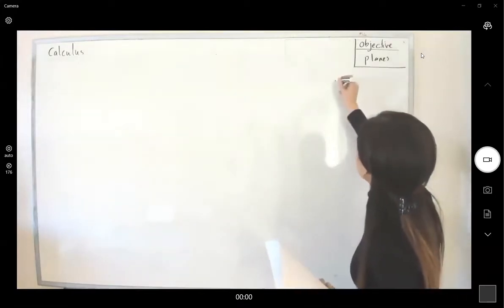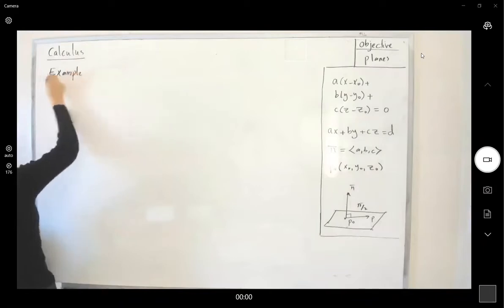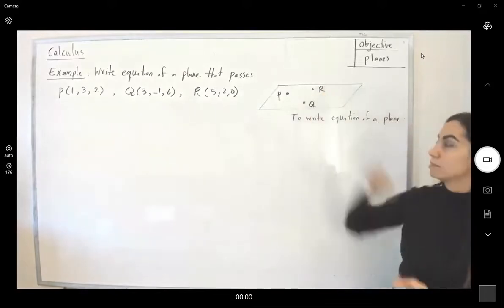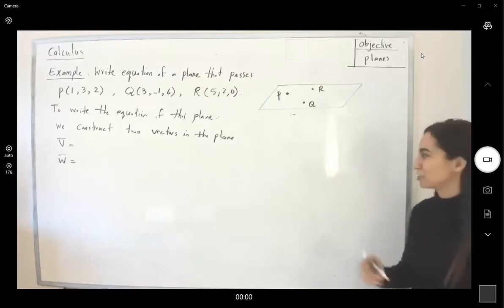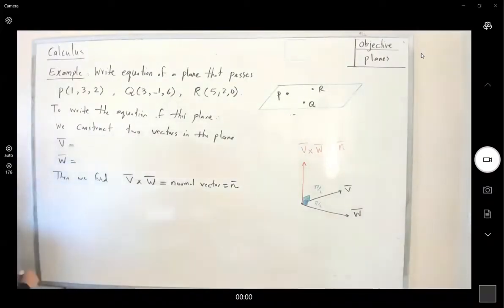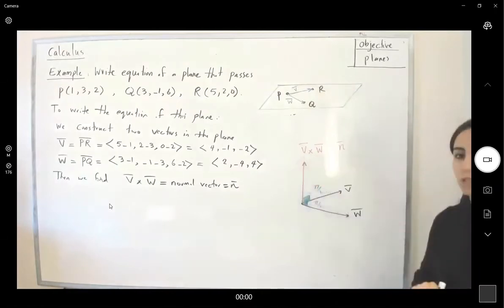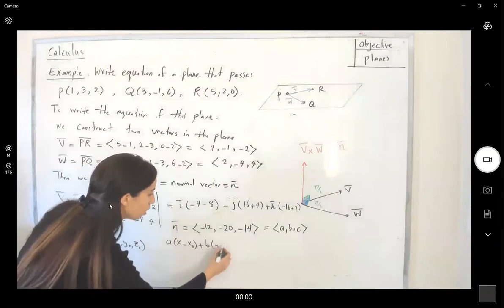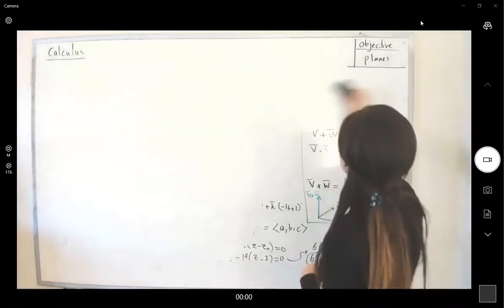Planes in the Space part 1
Equation of a plane in the space
Normal Vector
Equation of a plane passes three points